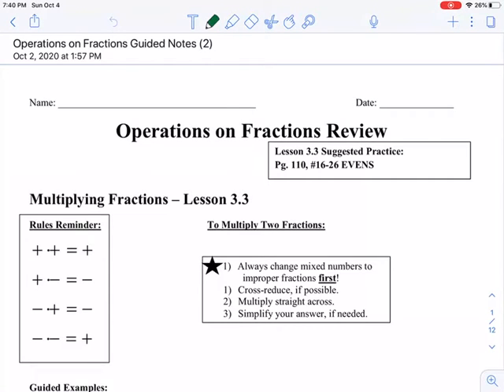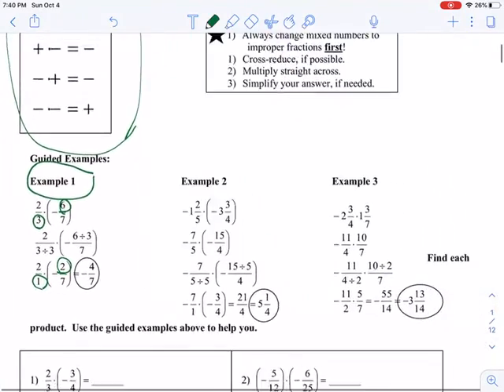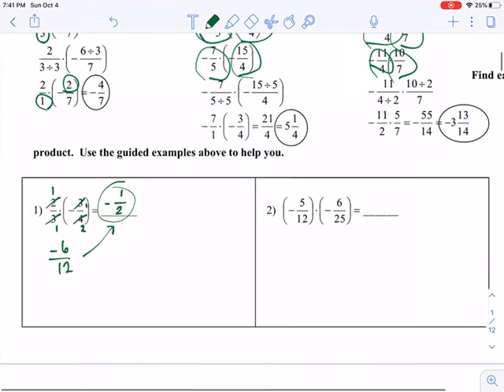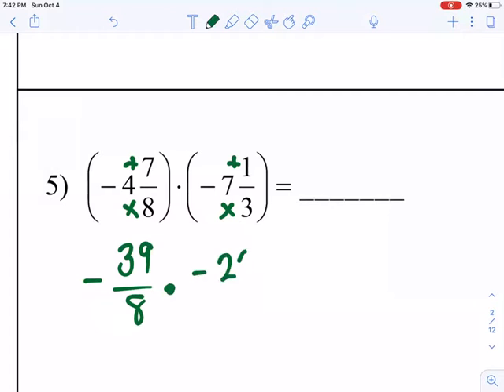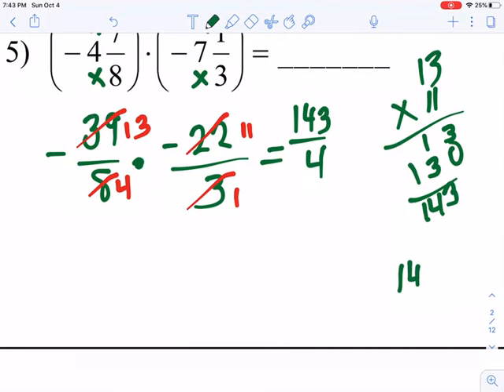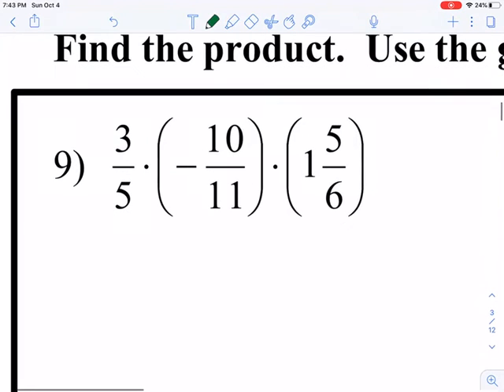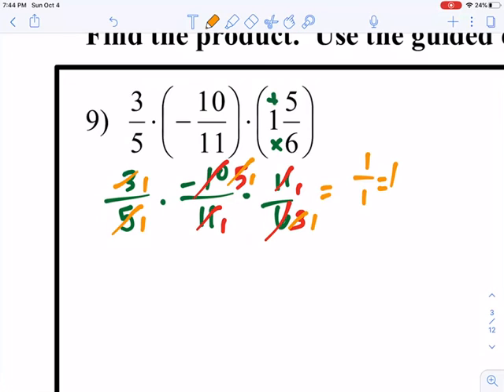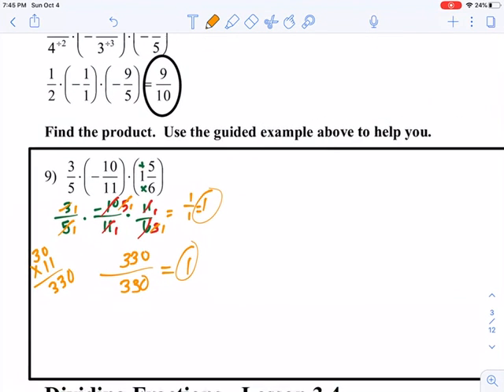PA 3-3 Multiplying Fractions